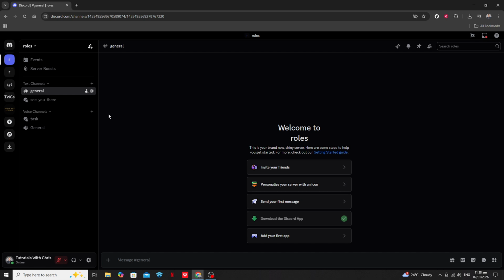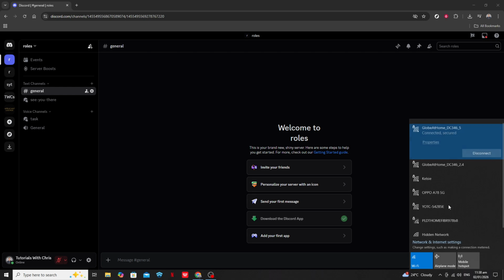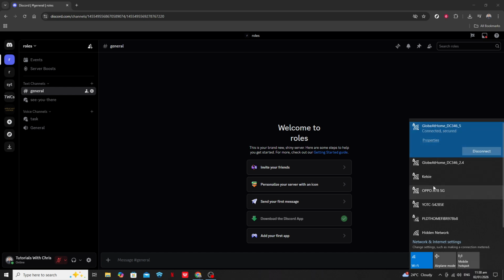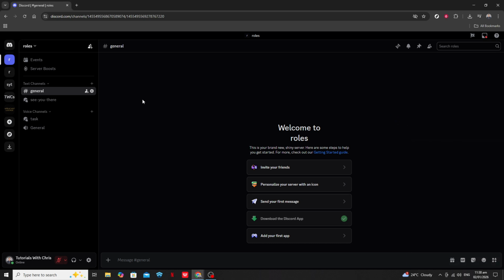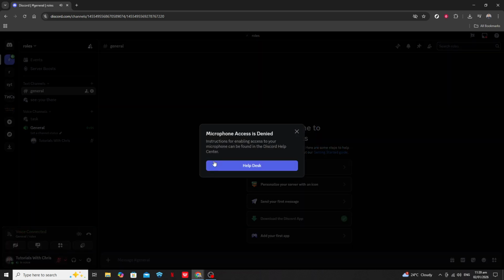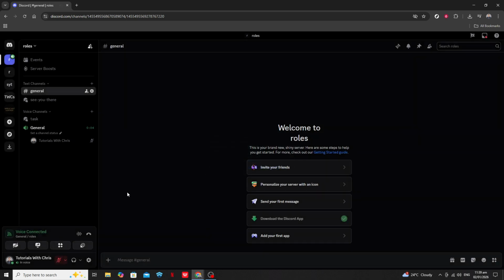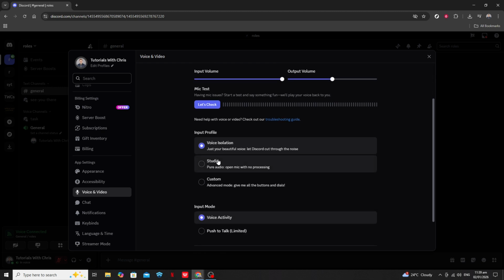Finally Fix Discord Packet Loss: Simple Steps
🚨 **How To Fix Packet Loss In Discord Voice Chat-Try This Course

Or

### 🚀 Web Hosting

discord packet loss fix,
fix discord packet loss,
discord voice chat packet loss,
discord audio lag fix,
discord voice chat not working,
discord voice connection issues,
discord network problem fix,
discord voice chat lag,
discord low quality audio fix,
discord voice glitch fix,
discord desktop voice issues,
discord mobile voice issues,
discord tips and tricks,
discord tutorial,
discord how to,
discord connection fix,
discord network lag fix,
discord voice call troubleshooting,
discord voice quality fix,
discord 2026 voice chat fix

Stop dealing with choppy audio by learning how to fix packet loss in Discord voice chat. Get clear, lag-free communication today.

Packet loss is a common issue that disrupts your internet connection data transmission, leading to stuttering or disconnected voice calls. This tutorial explains exactly what causes these network interruptions and how to resolve them by adjusting your specific Voice & Video settings. Whether you are struggling with input device errors or need to troubleshoot your connection quality, these steps will help you stabilize your audio.

We will walk through the Discord voice chat settings, including how to optimize your input and output devices. You will also learn how to test different configurations like Voice Activity and Push to Talk to ensure your voice comes through clearly every time. This guide is perfect for gamers and remote workers looking to solve discord voice connection issues and improve overall call reliability.

Packet loss often stems from network interruptions that disrupt data transmission between your computer and Discord servers. This tutorial walks you through specific adjustments within your voice chat settings to identify and resolve these transmission errors. You will see how to properly configure your input and output devices, as well as test different modes like Voice Activity and Push to Talk to find the most stable setup for your hardware.

Whether you are gaming or working remotely, these adjustments help minimize audio stuttering and improve overall call quality. Following these steps ensures your communication remains consistent, even when your internet connection experiences minor fluctuations. This guide is perfect for troubleshooting discord voice connection issues, optimizing your setup for better reliability, and finally achieving a smooth discord voice chat experience.